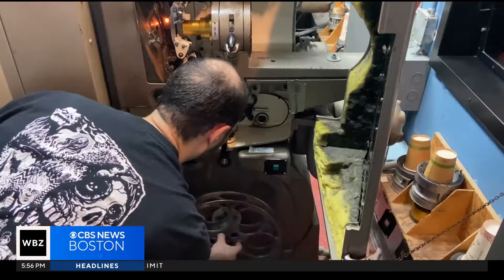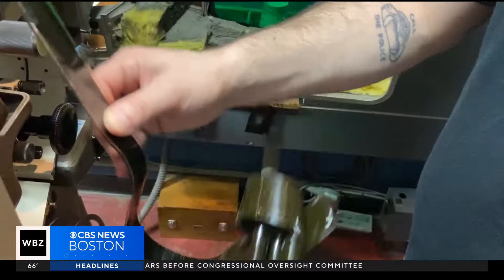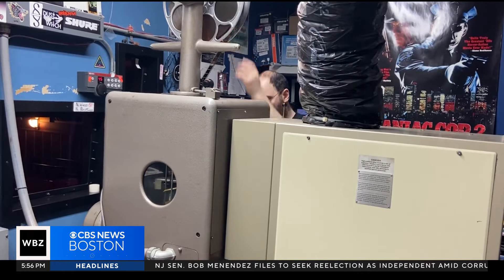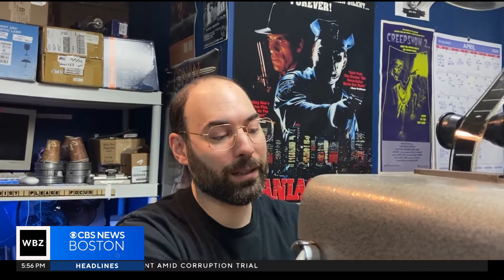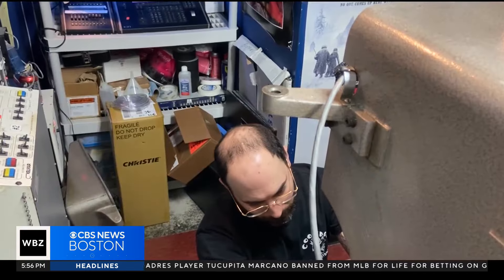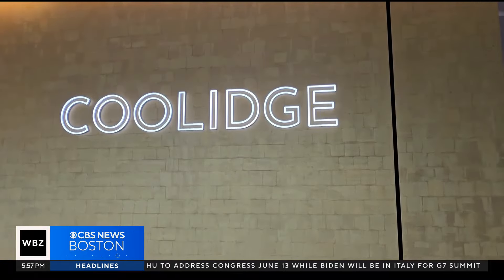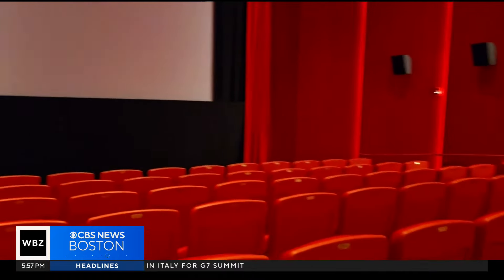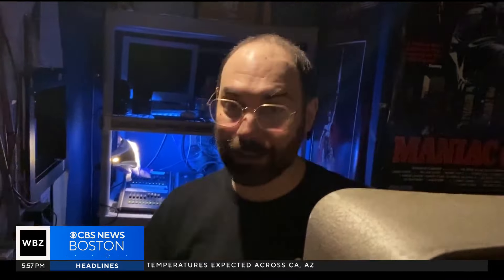Despite renovations, Coolidge Corner delivers a classic movie experience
Coolidge Corner Theater's technical director is playing a big part in maintaining its retro style. WBZ-TV's Anna Meiler reports.